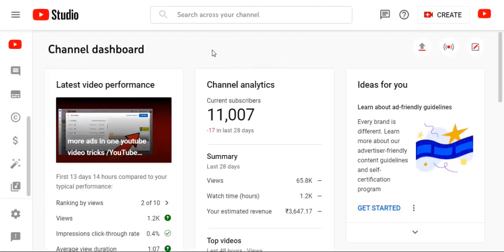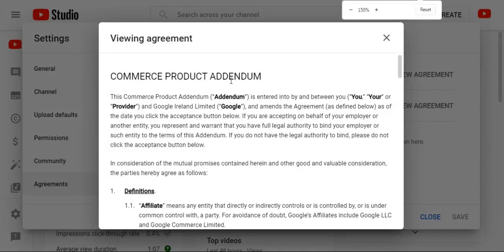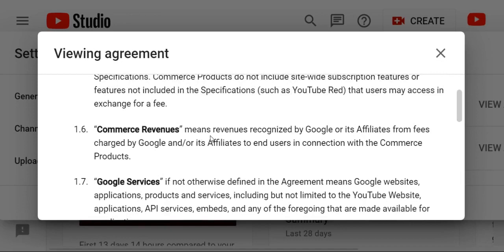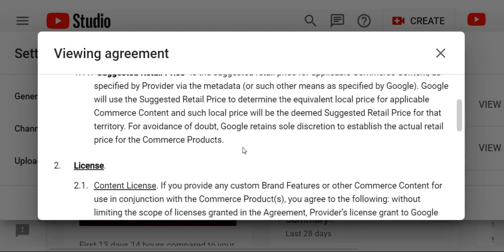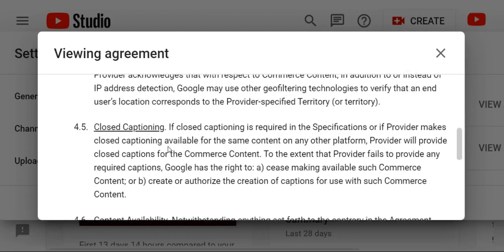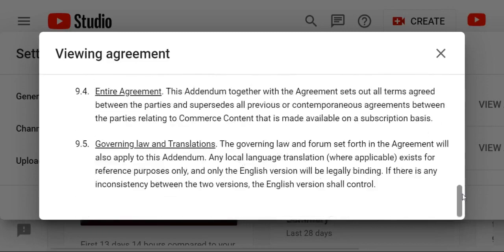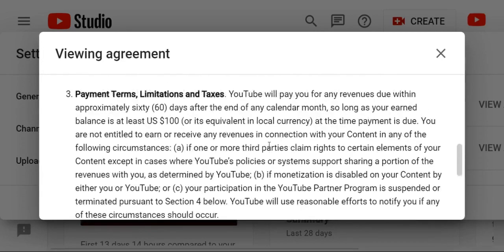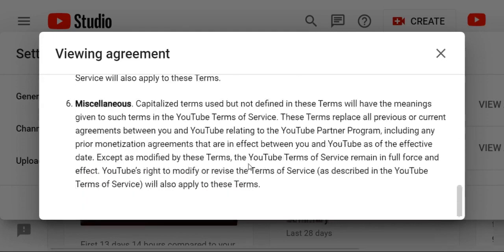How To Check YouTube Partner Programme Terms VIEW AGREEMENT in YouTube Channel yt studio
YouTube Creators Cold Story Tips Free
grow your youtube channel
google adsense